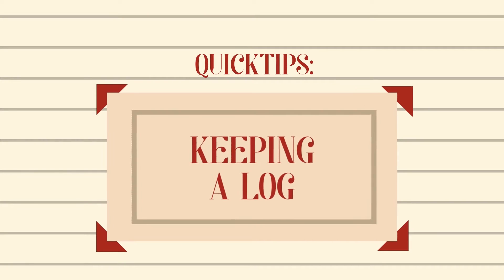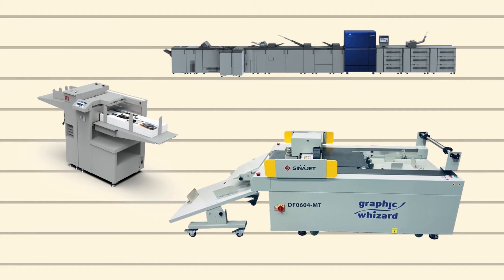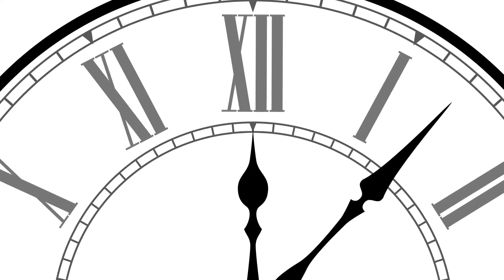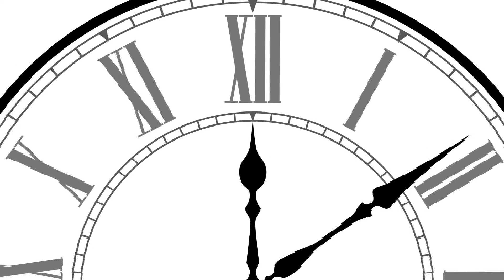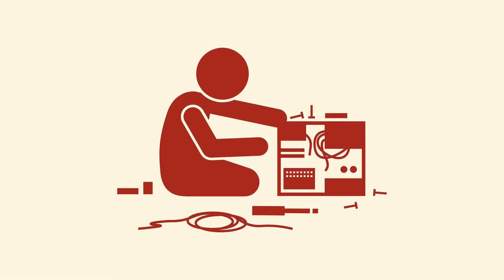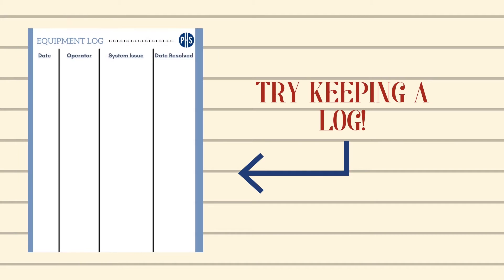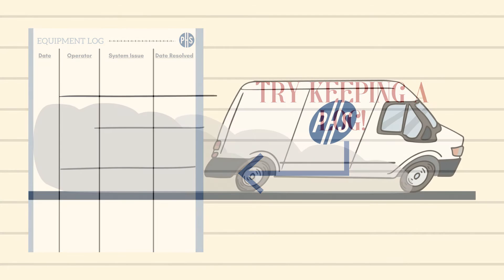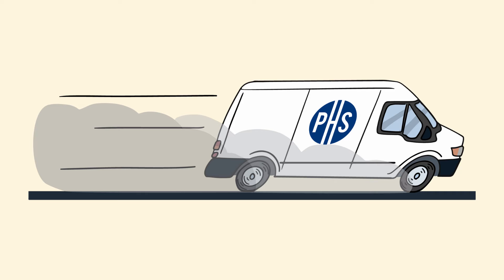QuickTip: Keeping a Log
Keeping a log can help you keep track of what's going on with your printing and finishing equipment! Here's a link to our site where you can find a log template!